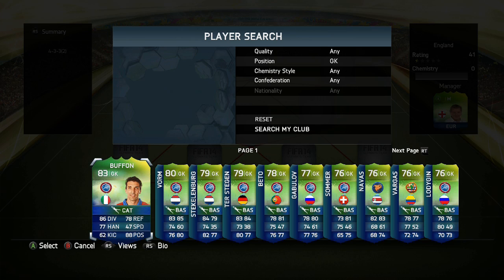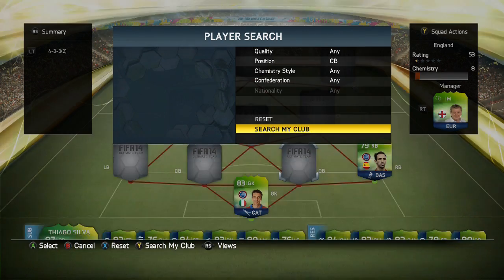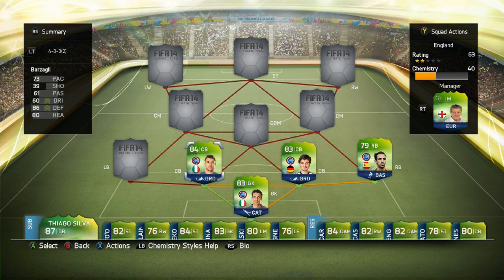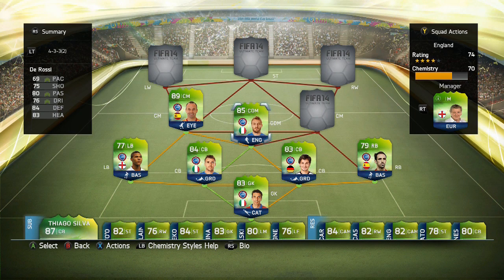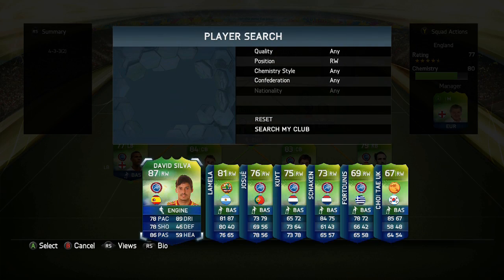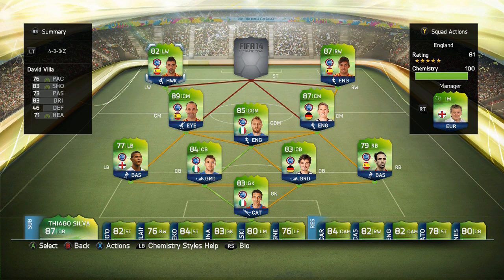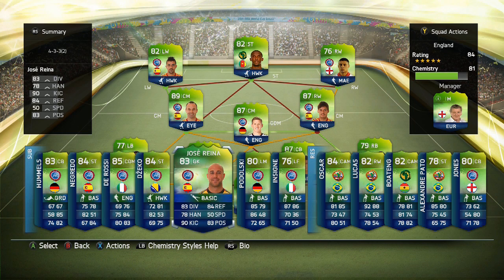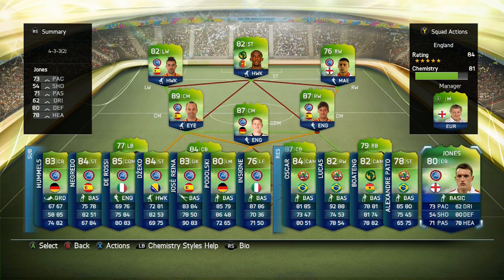FIFA 14 Ultimate Team World Cup - AMAZING EUROPE SQUAD BUILDER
Here's my fifa 14 ultimate team world cup edition squad builder featuring players from europe.